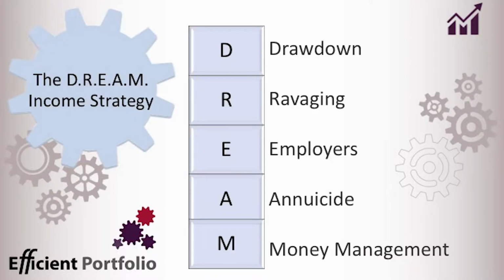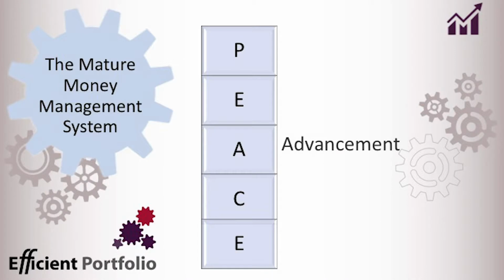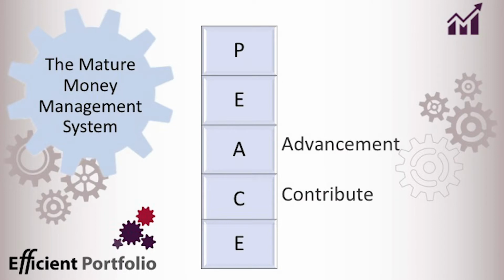The Wealth Workshop, Chapter 12: The DREAM Income Strategy: Ravaging and Money Management